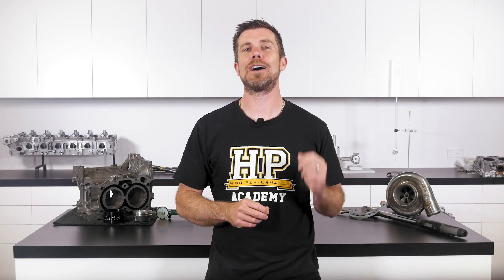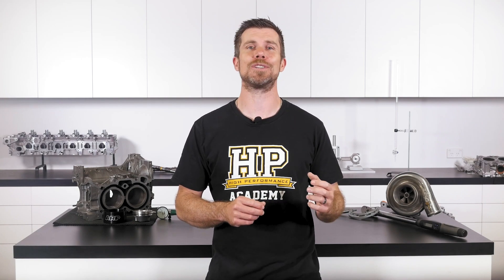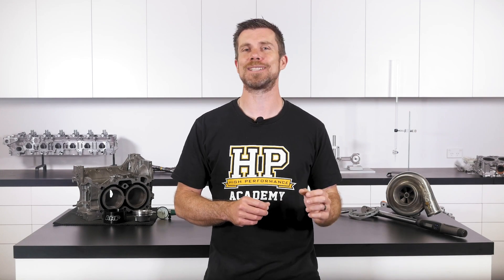The Golden Formula? | NA To Boosted Application [HPA Q&A]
Is there a 'Golden Formula' that we can use to adjust our map when going from NA to forced induction/boosted application?

The quick answer is no, you need to retune the engine, but there are some guidelines you can follow to help you speed up that tuning process a little, however, unlike a 'Golden Formula' it still needs verification rather than being a set and forget method.

This was just one question taken from a free introduction to EFI tuning lesson.

🏎 Start learning how to EFI tune and watch the full lesson